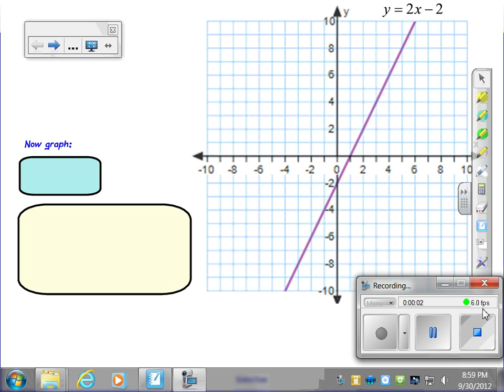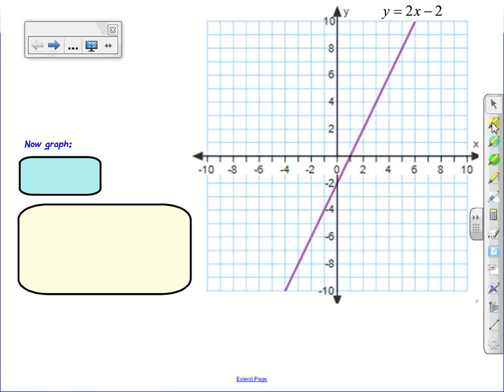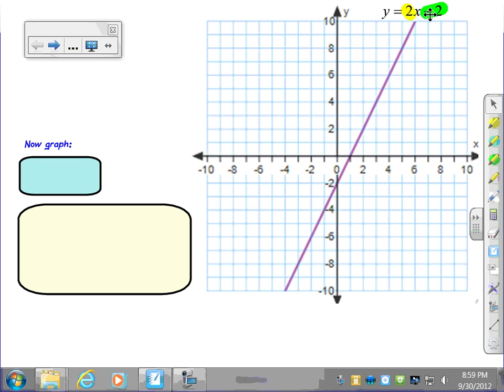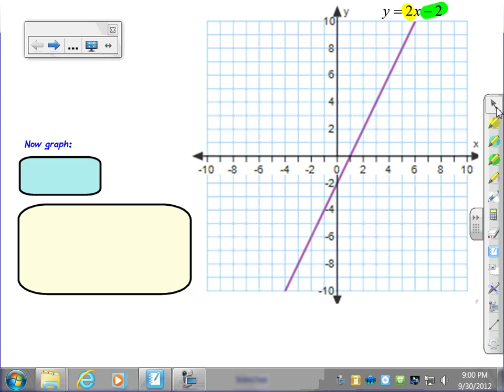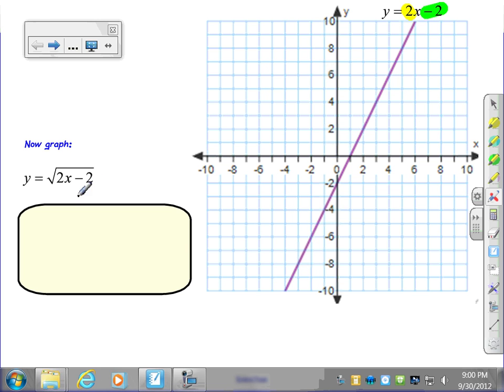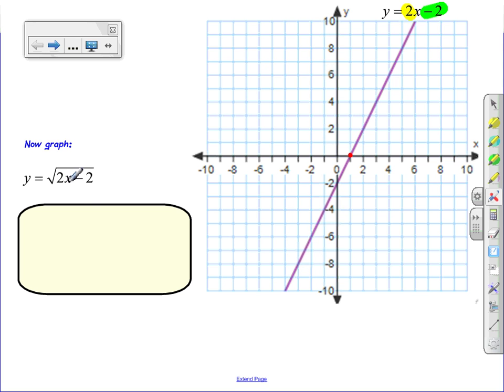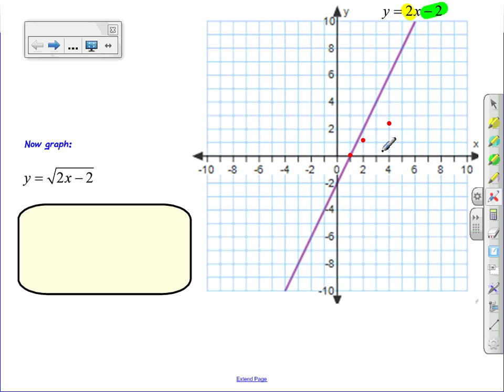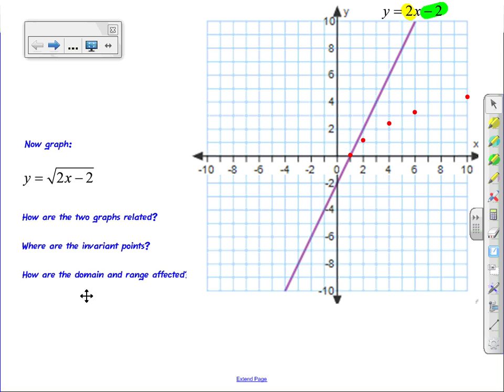2 2 Graphing Root Functions